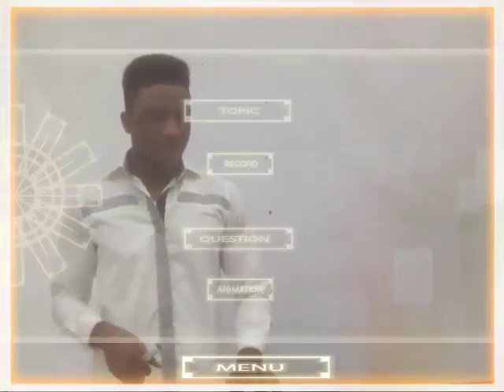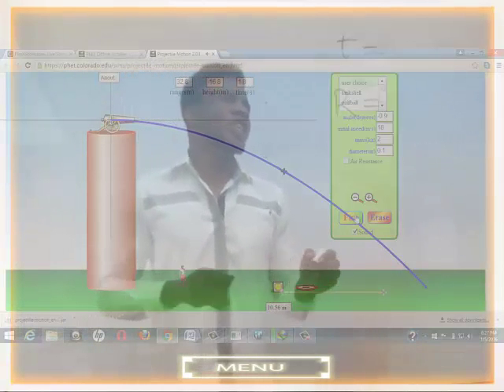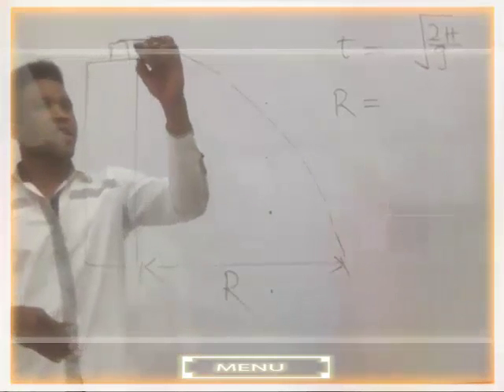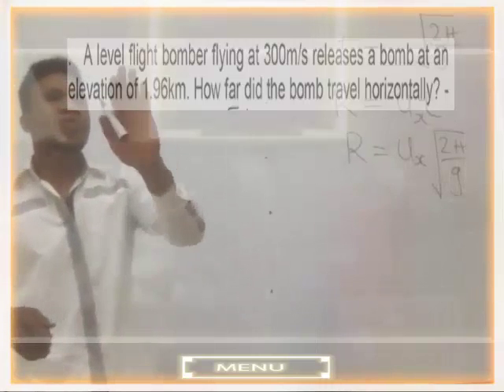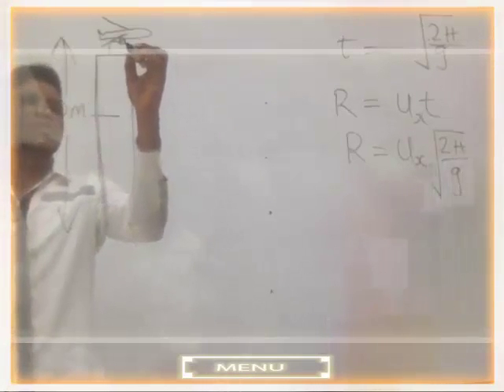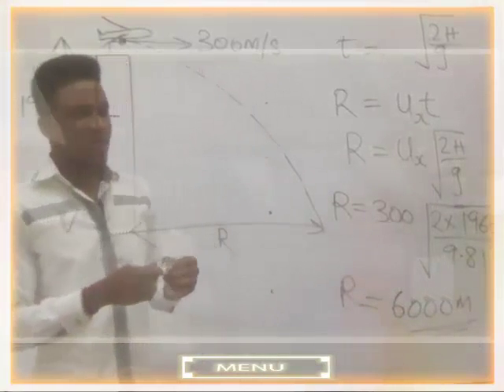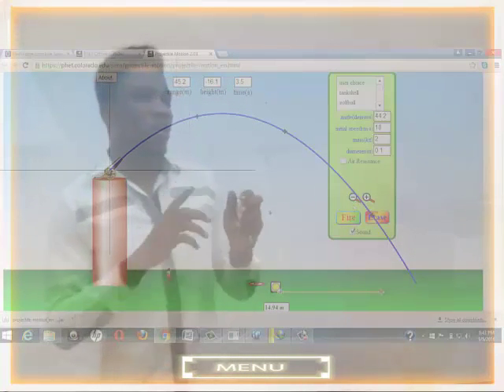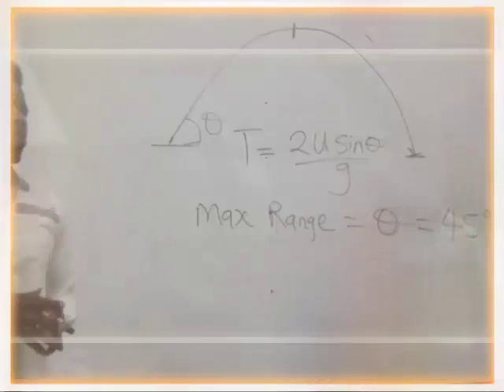PROJECTILE 3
OTHER TYPES OF PROJECTILE MOTION